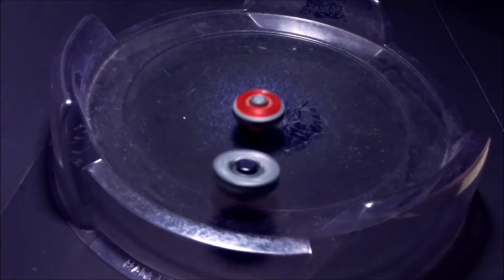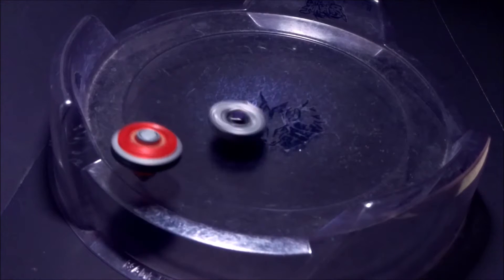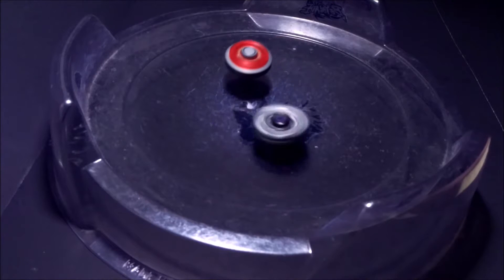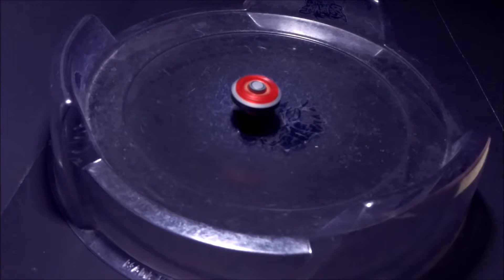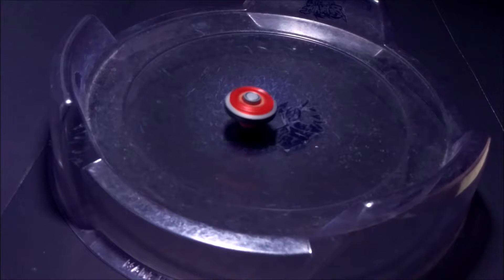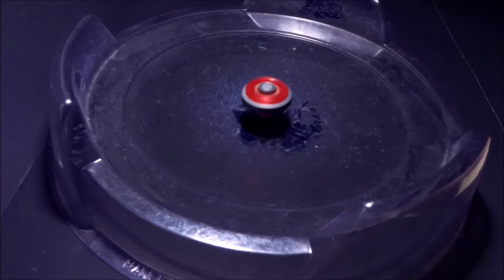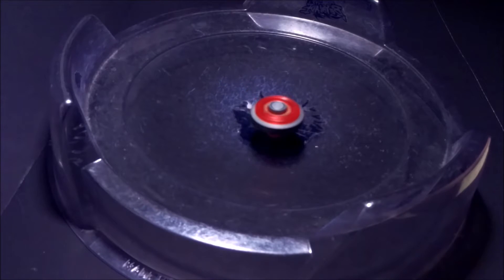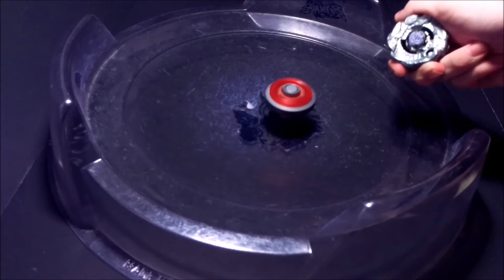Me vs Phoenix King: The Rematch + CBT23 Shout-Outs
QOTD: My school banned gym shorts. My school...banned GYM SHORTS!!! Your thoughts?
Have a Battle Request or do you want to challenge me to a BOB, put your request/combo in the comments below.

Follow me on G+ and Twitter

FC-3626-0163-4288